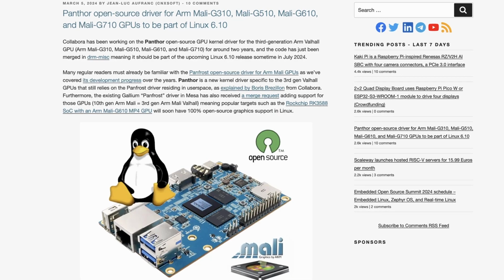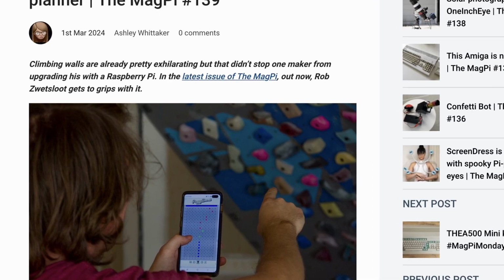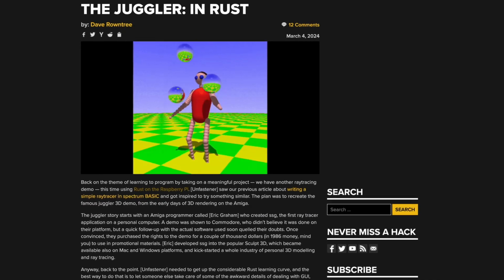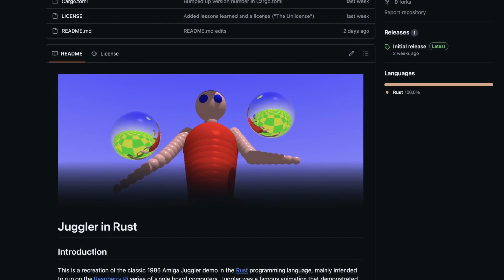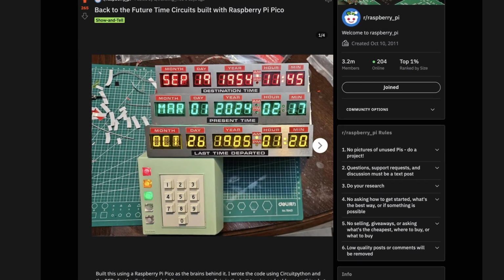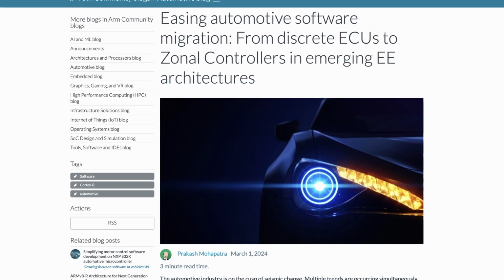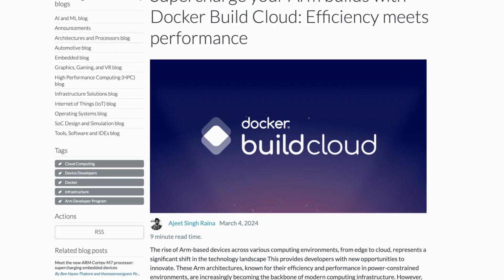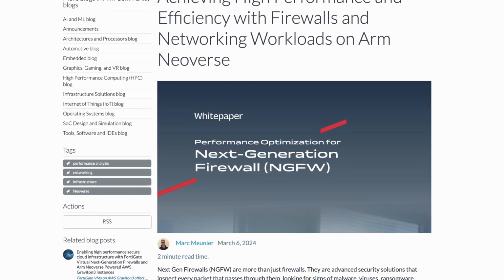Weekly Dose on Arm #7: Mar 1 - Mar 7, 2024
Additional Notes:
* If you found this video informative, please consider liking and sharing it.